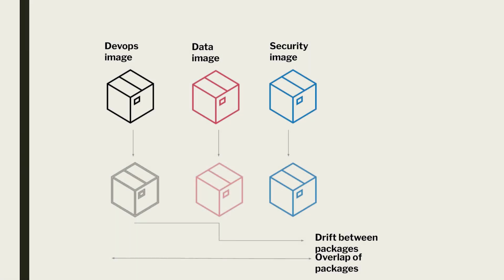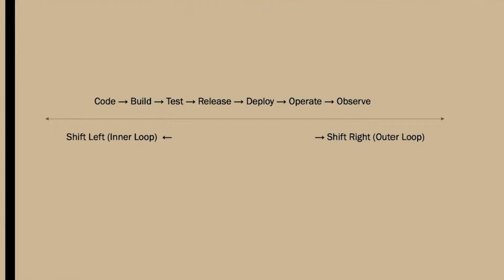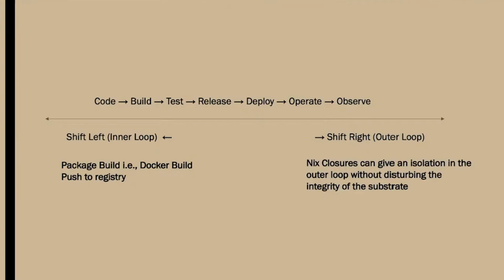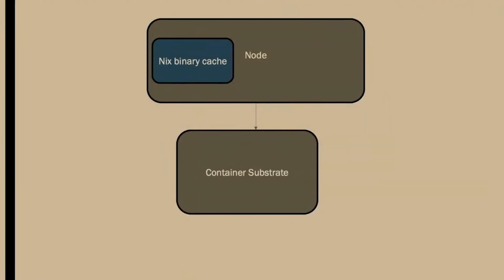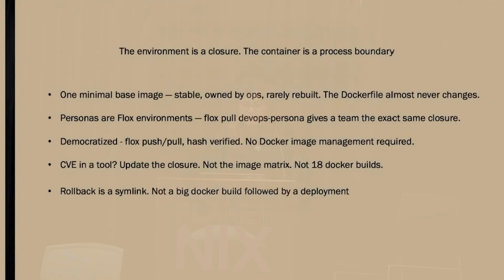PlanetNix 2026: From Unsustainable To Efficient by Priya Ananthasankar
From Unsustainable to Efficient: Runtime Package Layering Breaks the Container Bloat Cycle

Managed services face unsustainable container bloat: images balloon to multi-GB artifacts with growth. Traditional "shift-left" approaches force an impossible tradeoff: bloated monolithic images or fragmented specialized images. Runtime package layering resolves this: containers provide isolation and security while remaining small; Flox environments deliver tool freshness without compromising security. This separation achieves stability through pinned packages and freshness through Nix/Flox.

Speakers: Priya Ananthasankar

Resources